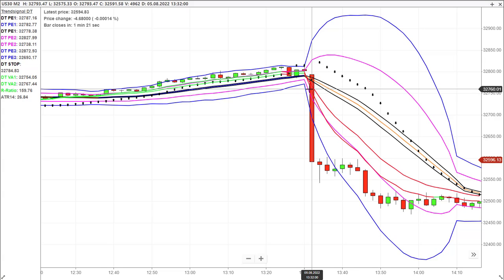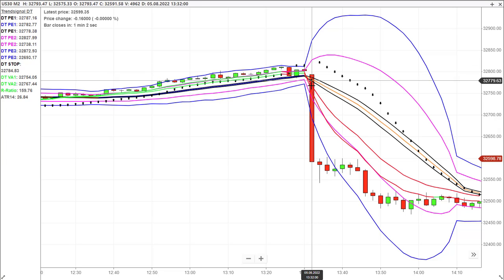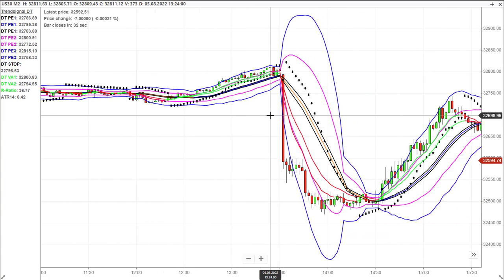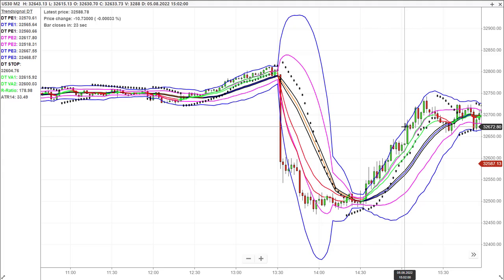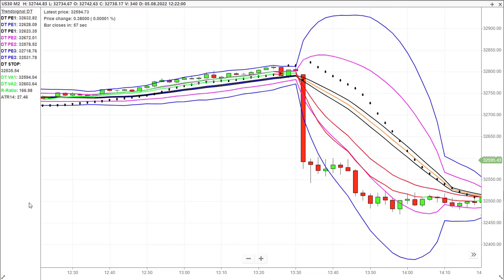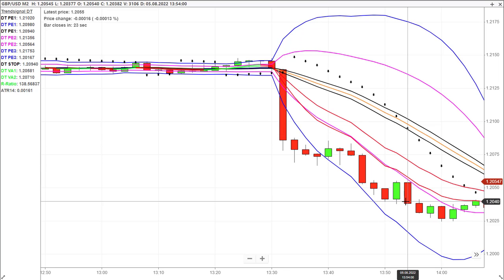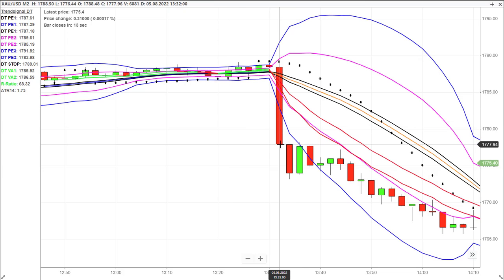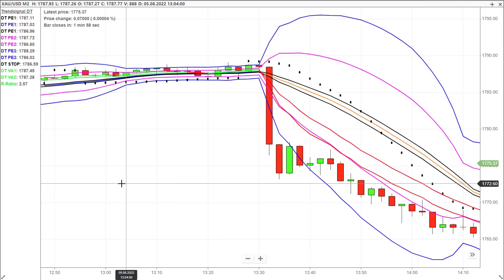+200 points move over Non-Farm Payroll - Top Trades Update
Join Adrian as he runs through this classic example of both the dangers and opportunities that come from the releases of Economic Data. You don’t need to be an economics whizz to benefit either, just need to check the calendar to know when they are coming – and that’s easy.

Today was Non-Farm employment change, one of the most important data points for the month, and big news for traders and the markets. US unemployment has a direct impact on monetary policy and interest rate setting decisions, so it can heavily influence price direction and speed – and in this video, Adrian will explain how it impacts price, and what traders NEED to be aware of, with big trading examples for day traders on the Dow (US30), GBP/USD and Gold.

Don’t miss our next LIVE Show!

Register to watch us Live in action. The session is FREE to attend and best of all you can ASK QUESTIONS 📢